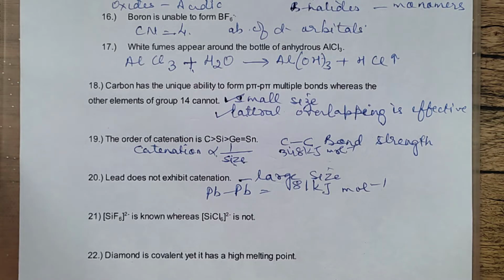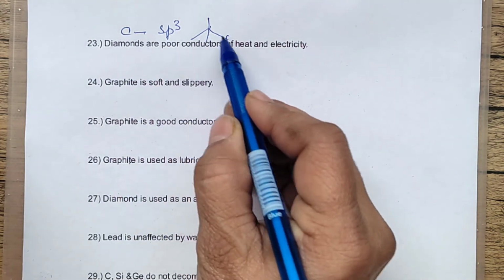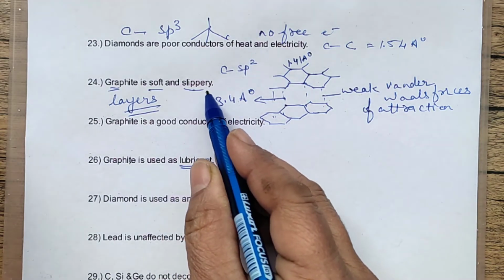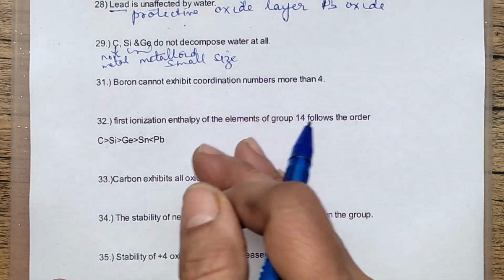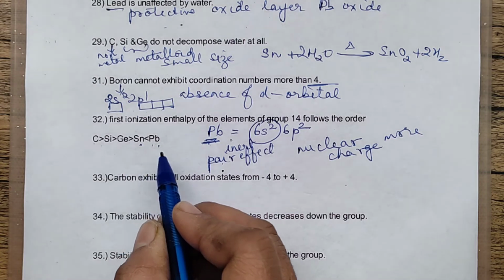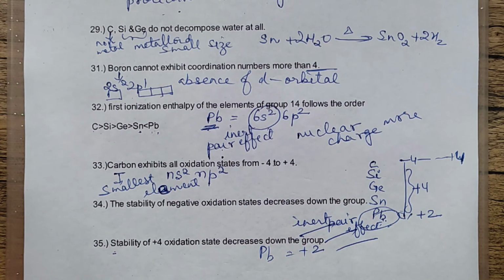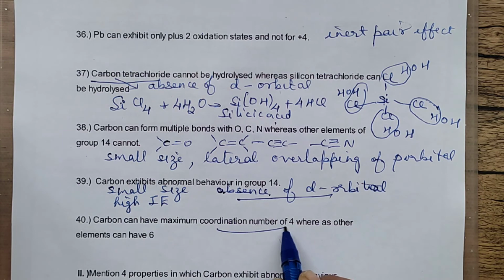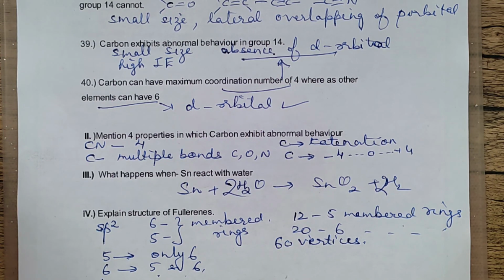P - Block Elements - Part -2